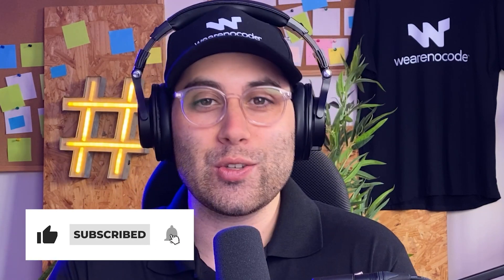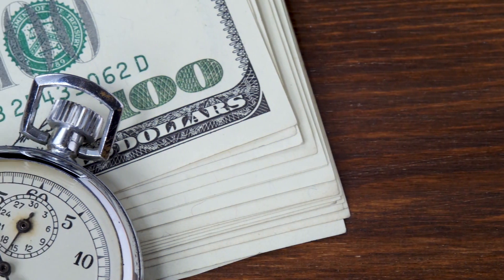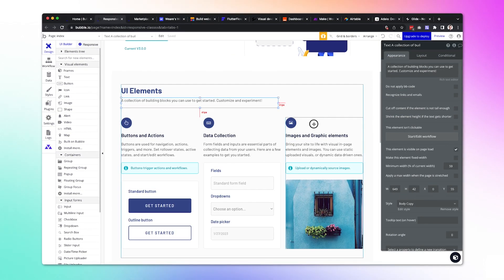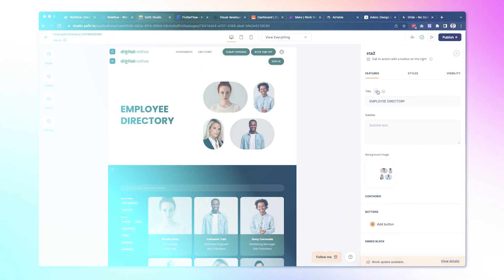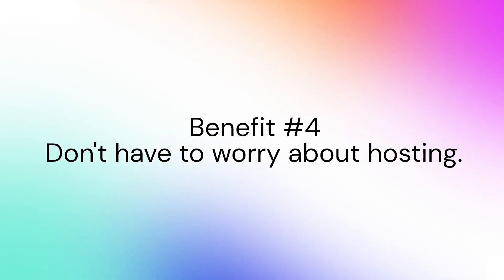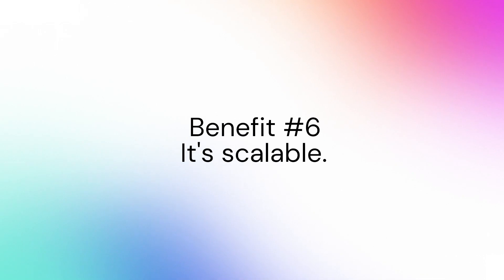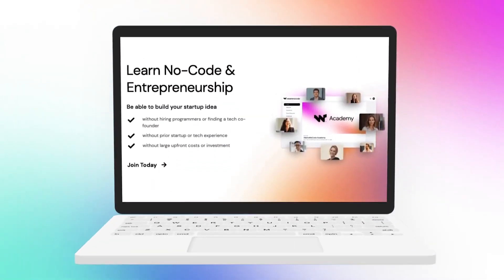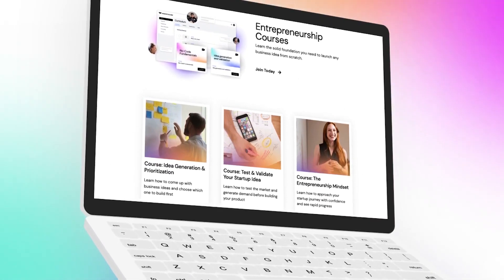The Top 6 Benefits Of Using No-Code And Why You Should Learn It TODAY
In today's video we will be sharing the top benefits of using No-Code tools!

🚀 WeAreNoCode Academy - Start your learning journey today!
Learn how to launch your next business idea from scratch with no-code. Access multiple courses in one unique learning environment. Discounts, networking events, live learning, and more.

1. Saves Time and Money

No-Code tools are an excellent way to save time and money. You don’t have to hire a developer or spend hours coding yourself. Instead, you can use No-Code tools to create your own application or website in a fraction of the time it would take to code it from scratch.

2. Easy to Use

No-Code tools are incredibly user-friendly, and you don’t need any coding knowledge to use them. You can easily drag and drop elements and build your application or website in a matter of hours.

3. Customizable

No-Code tools offer a wide range of customization options, which means you can create an application or website that is unique to your business. You can customize every element of your application or website to suit your brand and style.

4. No Need to worry about infrastructure (hosting)

With No-Code tools, you don’t have to worry about technical maintenance. The platform takes care of everything for you, from hosting to updates, leaving you free to focus on your core business. No need to worry about servers, virtual machines, and hosting, it is all there for you.

5. Increased Efficiency

No-Code tools can help you streamline your business processes, improve productivity and reduce errors. With easy-to-use tools and customizable workflows, you can automate repetitive tasks, freeing up your time and resources for more important work.

6. Scalable

No-Code tools are indeed scalable. As your business grows, you can easily add new features and functionality to your application or website, and yes it is possible to run big applications with no-code tools, all you have to do is to have the knowledge to do it the right way and choose the tools that will allow you to grow.

Of course, these are just a few of the benefits of using No-Code tools.
So If you’re looking to save time and money, increase efficiency, and create unique and customizable applications or websites, then No-Code tools are definitely worth considering.

What other benefits you would like to mention about using no-code tools?

Learn the step-by-step process to build your startup idea using No-Code Tools. This hands-on accelerator includes Weekly Coaching, 1:1 Video Support, 300K discounts and more. We have trained more than 450+ students from 23+ countries.

Timestamps:
00:00 - Intro
00:19 - What is No-Code?
01:02 - It can save you time & money
02:00 - It is very easy to use
03:09 - It is very customizable
04:34 - You don’t have to worry about hosting
05:38 - It will increase your efficiency
06:37 - It’s scalable